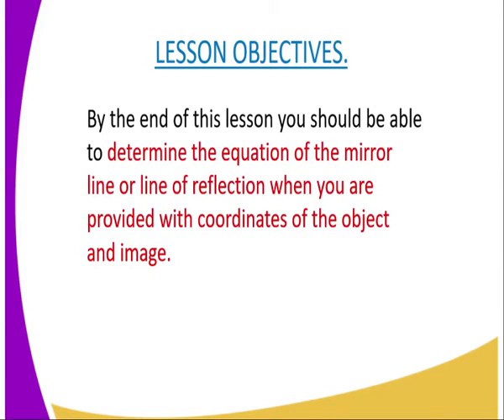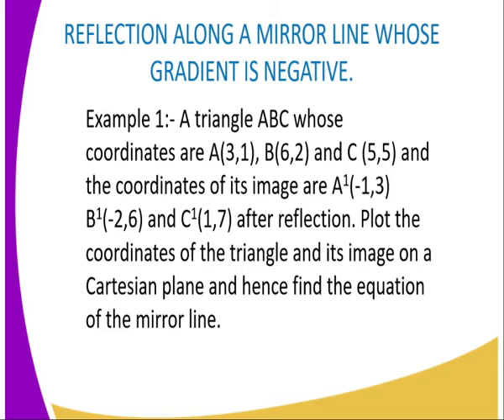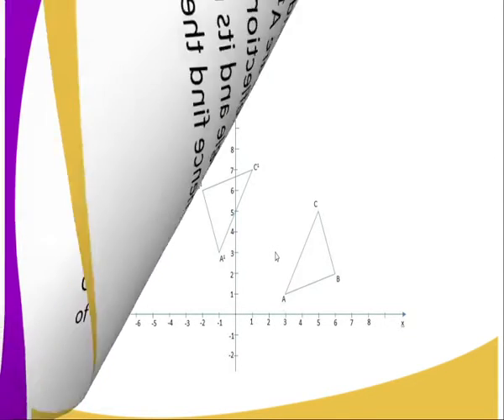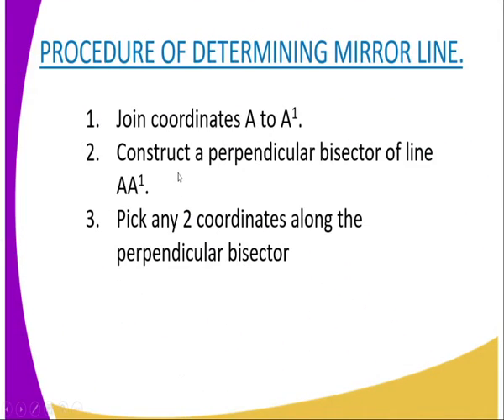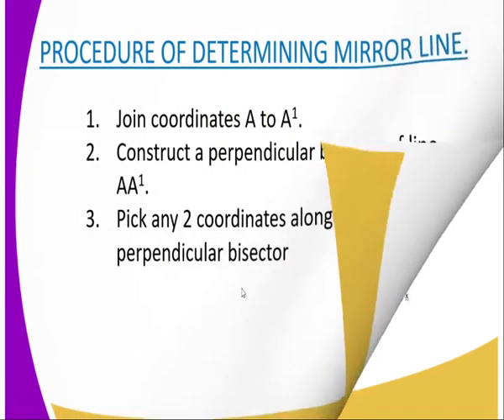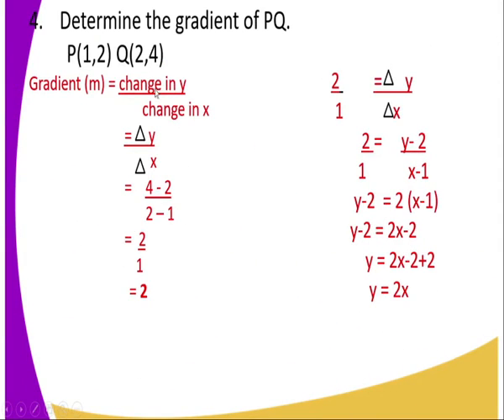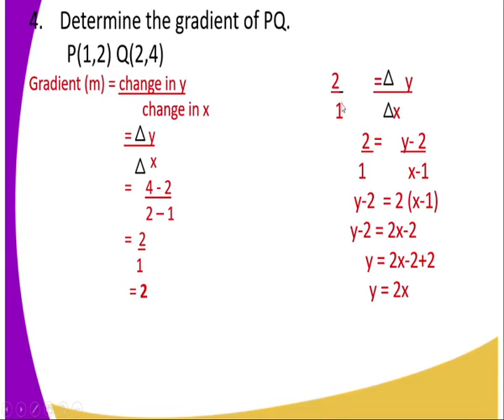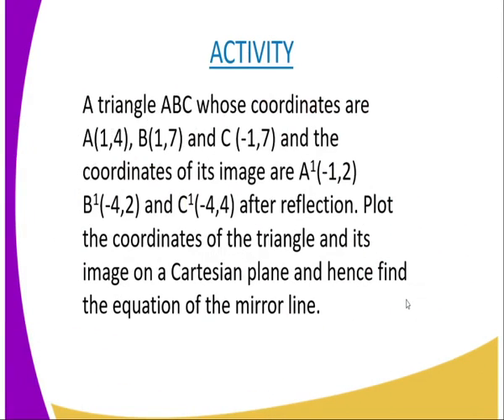Mathematics form 2,determine equation of mirror line, 18